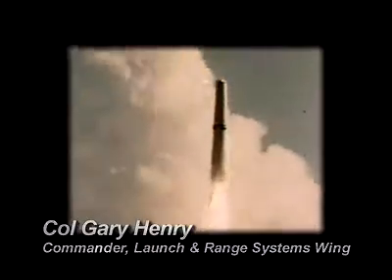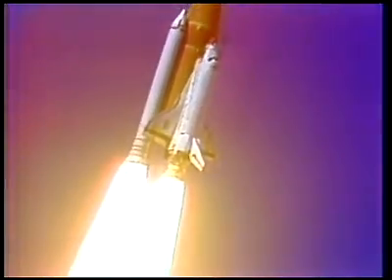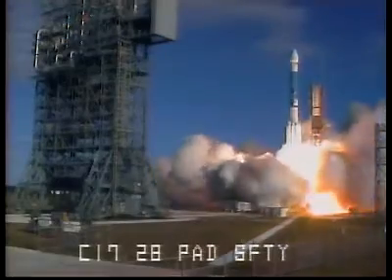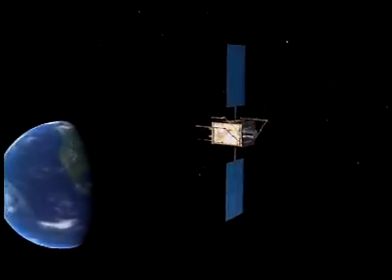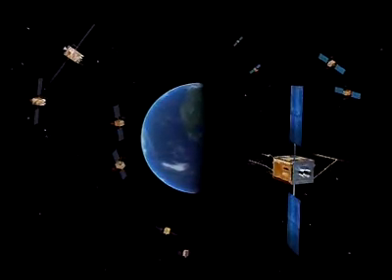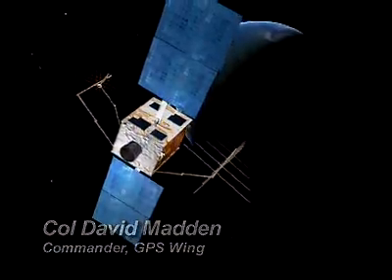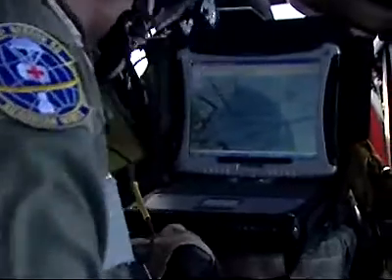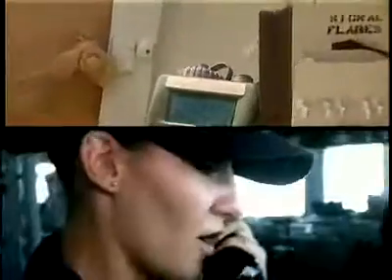Richard Lewis Air Force Final Delta II Final GPS 2RM